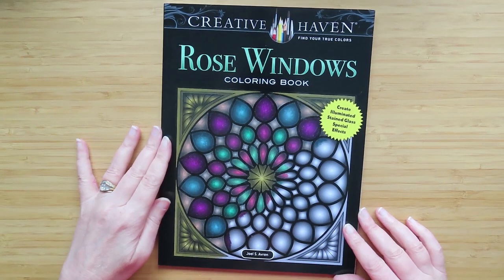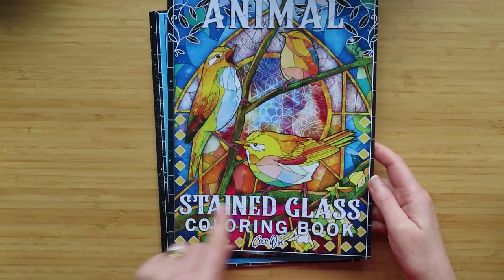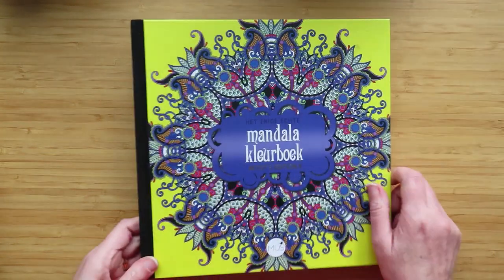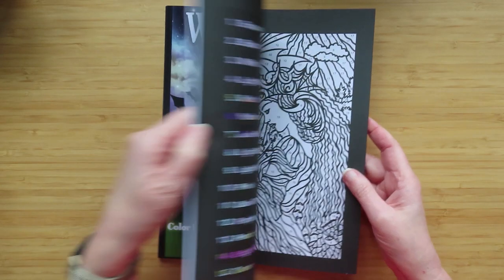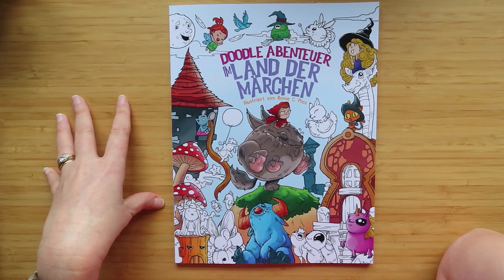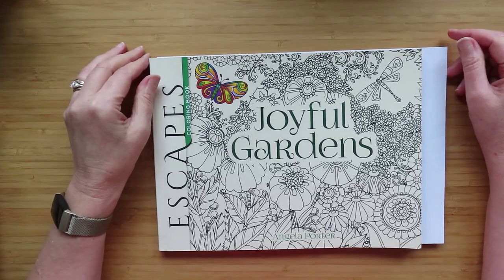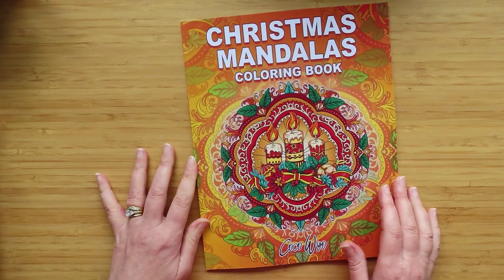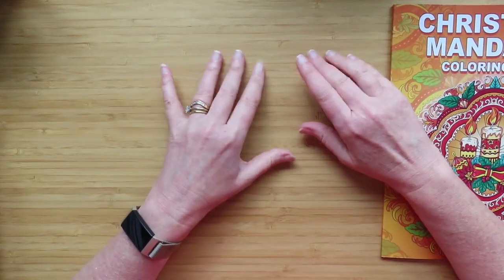Last Blowout Before My No-Spend! | Adult Coloring Book Haul - October 2021 - Part 2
I went on a (self-imposed) No-Spend from the 1st of October 2021 (as I already have a lotta stuffs!).  So this haul is the last items I bought (or received) between 15th September and 1st October.  I plan to be on my no-spend hopefully until the end of the year... or Black Friday at the earliest  ;)

Amazon links to items shown:
Creative Haven Rose Windows
Ivy and the Inky Butterfly
Fantasy Dolls Colouring Book Vol 1
Animal Stained Glass
Flowers Stained Glass
Jade Summer Color By Number Patterns
Colorists Special Effects Vol1
Mandala Kleurboek Artists Edition
Mandala Kleurboek Artists Edition II
Young Marvel by Scottie Young
Color Questopia Happy Halloween
Color Questopia Stained Glass
Color Questopia Witch Fantasy
Jade Summer Cute & Spooky
50 Halloween Miniatures
Doodle Abenteuer im Land der Märchen
Joyful Gardens